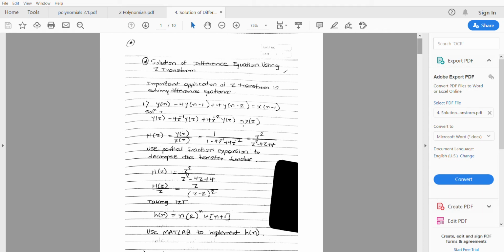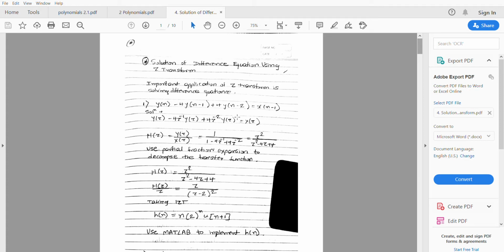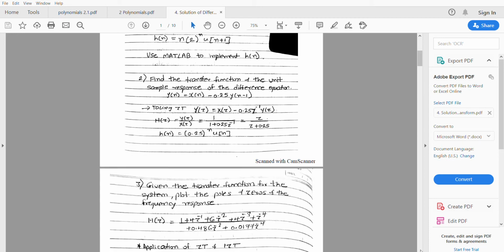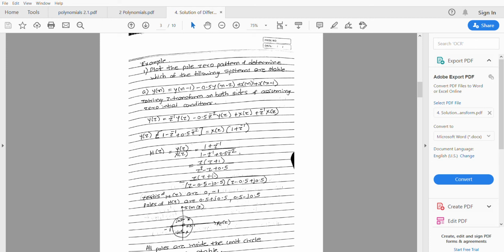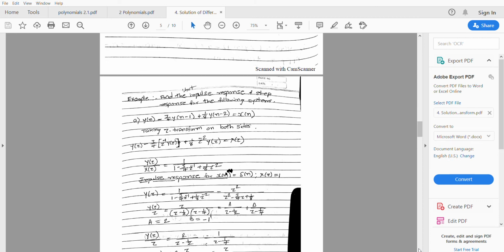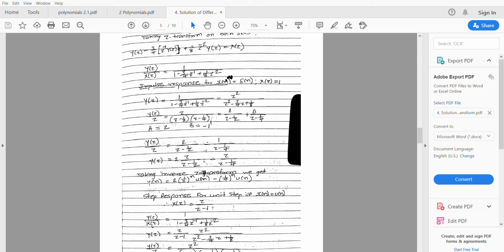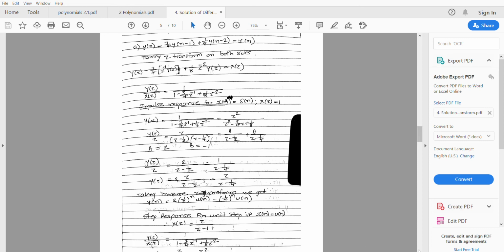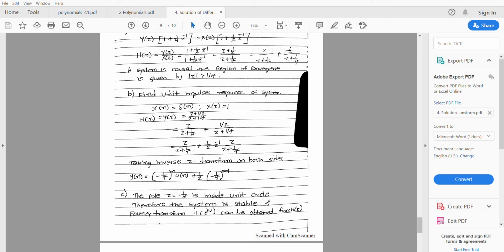6 Solution of Difference Equation Using Z Transform